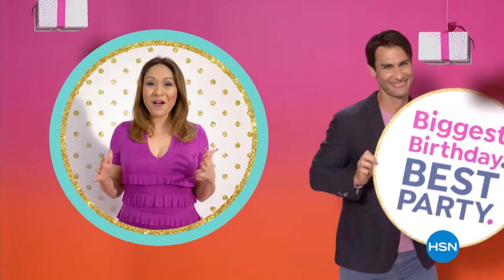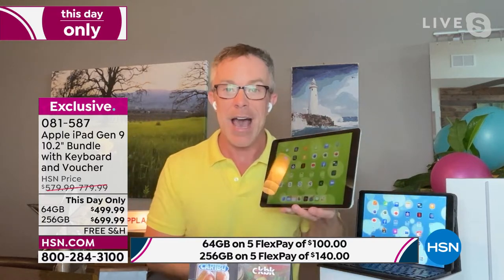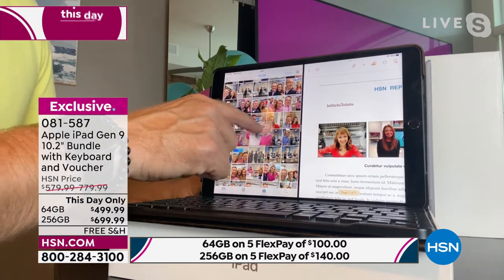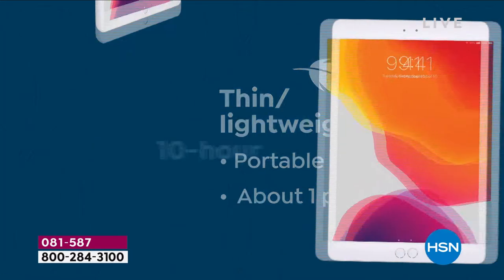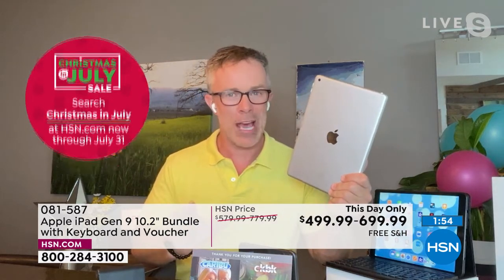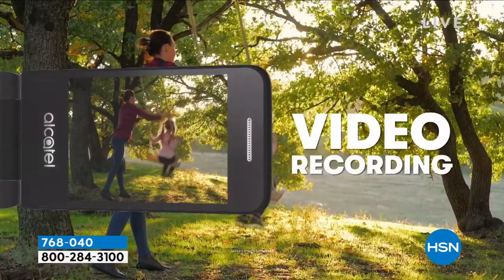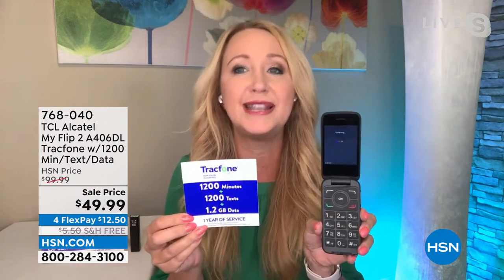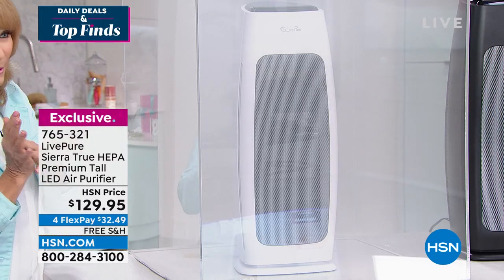HSN | Daily Deals & Top Finds 07.25.2022 - 06 PM